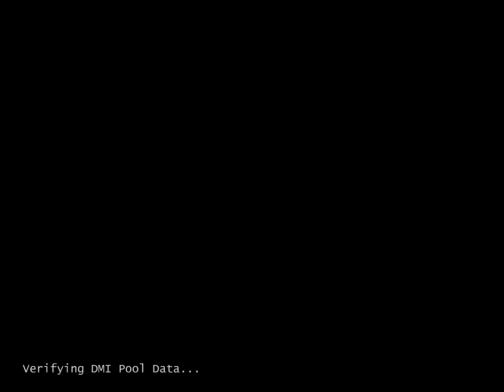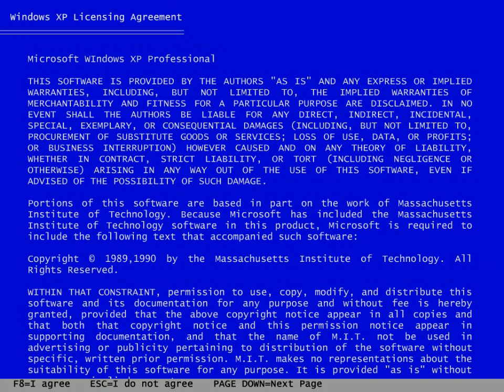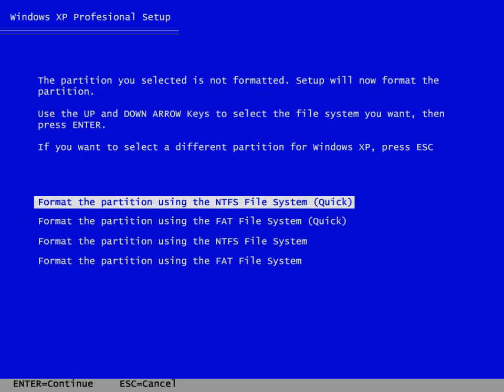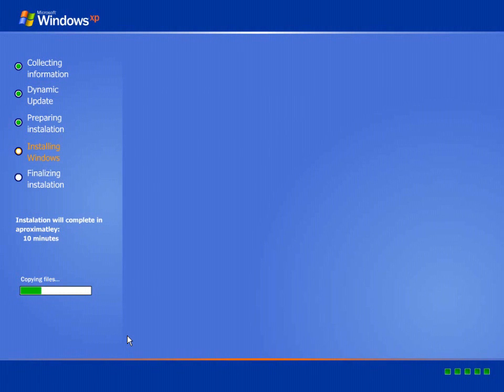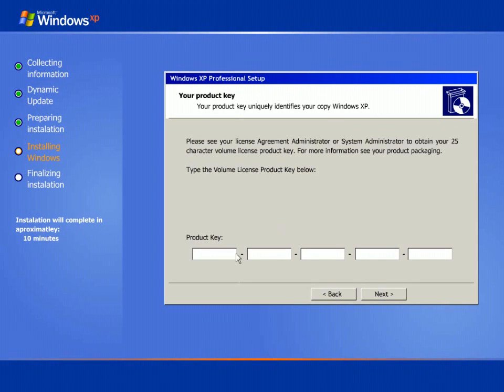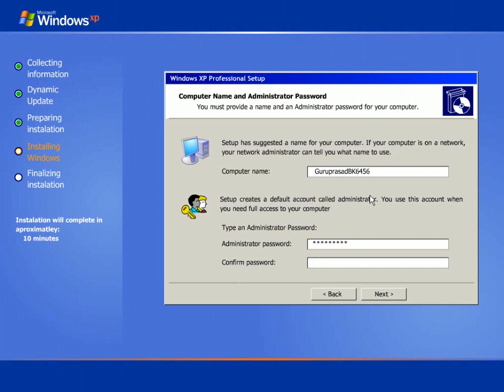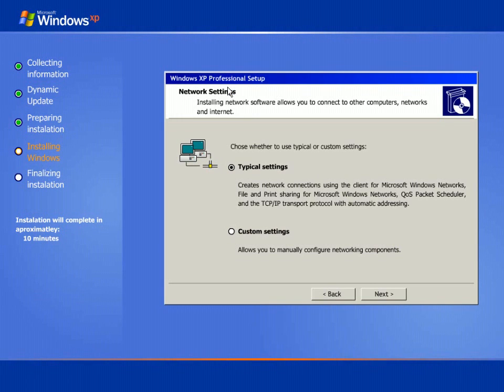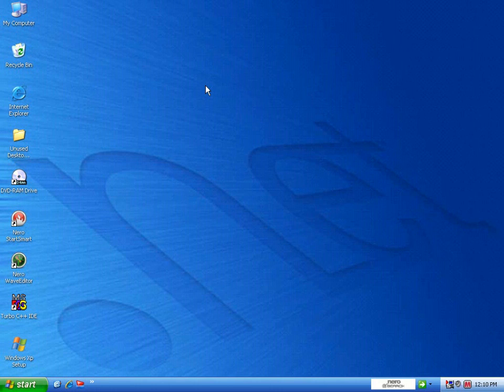Windows XP - Step By Step Install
Install Windows XP SP2 through a step by Step procedure as guided by Guruprasad Balaji. This will help you to first learn and the execute the same on a practical installation or deployment environment. Ask for Microsoft's Genuine Products Only.
[This Video was created in the year 2007.]